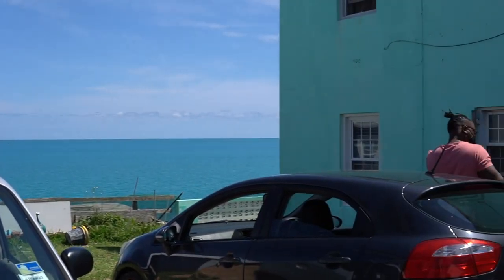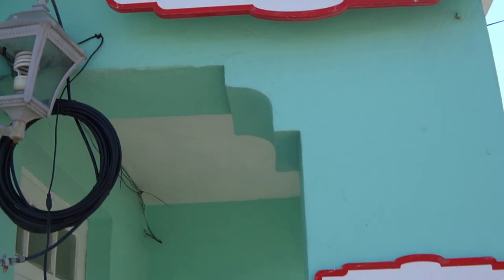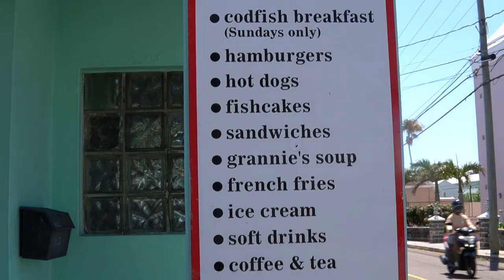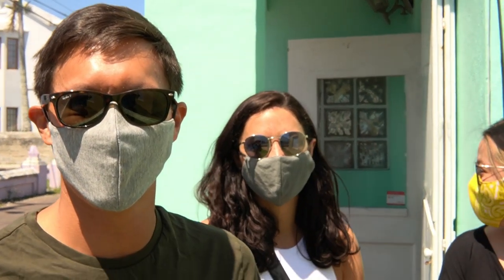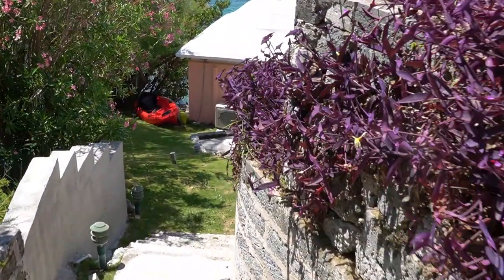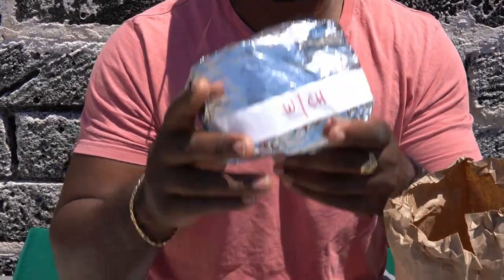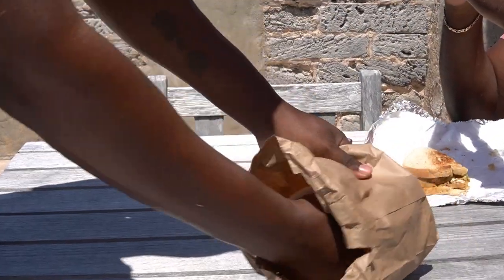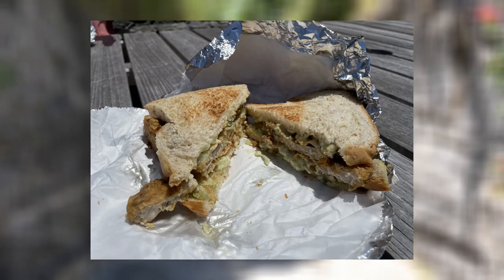Grannies Kitchen - Bermuda's Best Fish Sandwich?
Every summer people start asking the same question: Who makes the best fish sandwich in Bermuda? This time we visit Grannies Kitchen, a family owned restaurant on North Shore